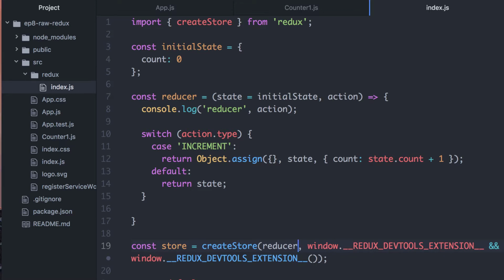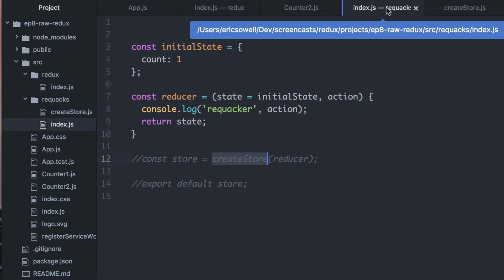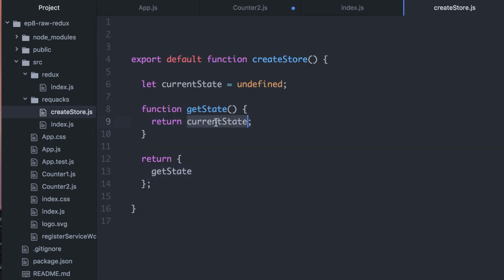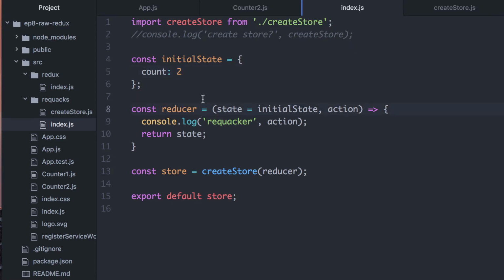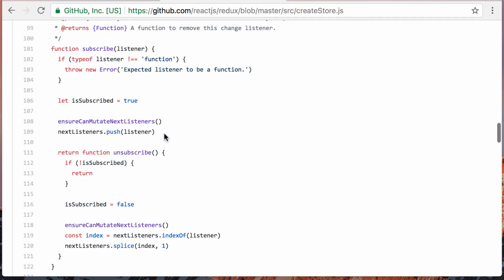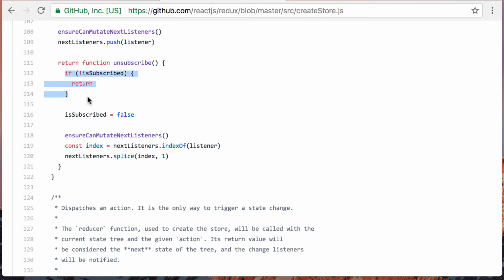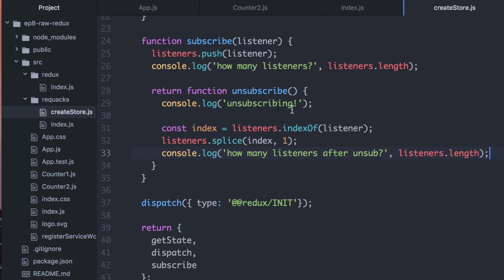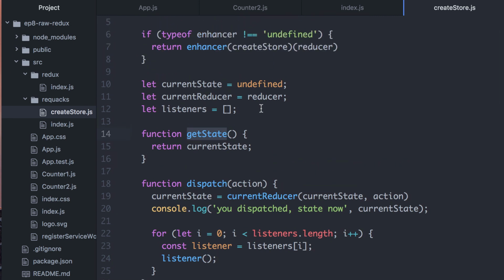Deconstructing (and Reconstructing) Redux - Redux for Beginners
In the last video I introduced you to redux without react-redux. We're going to build off of that in this video and reimplement parts of redux as a learning experiment.